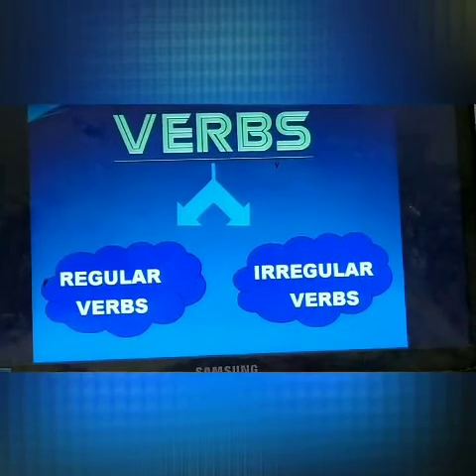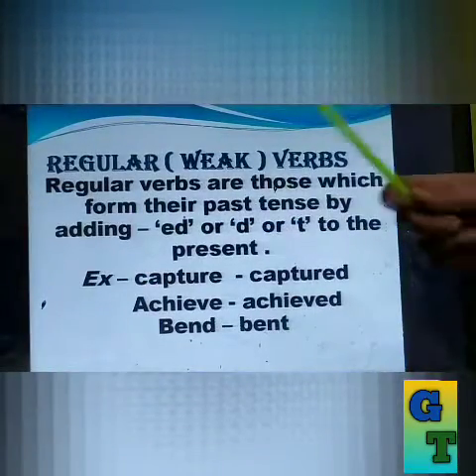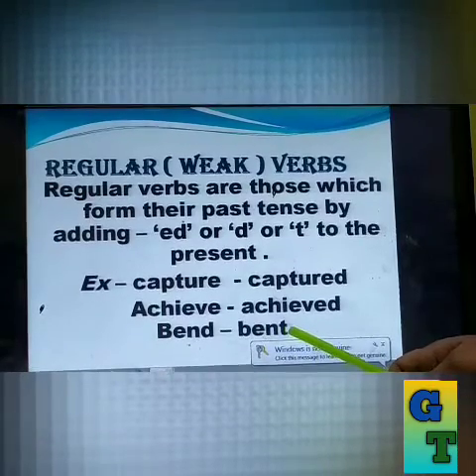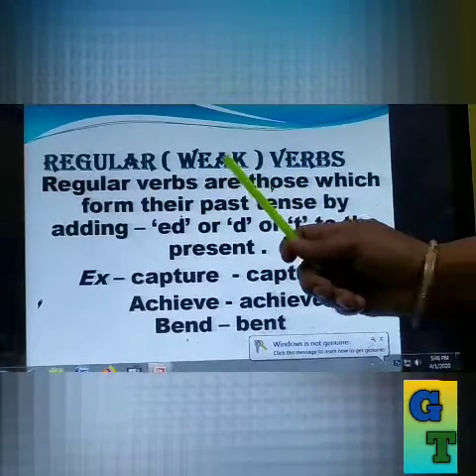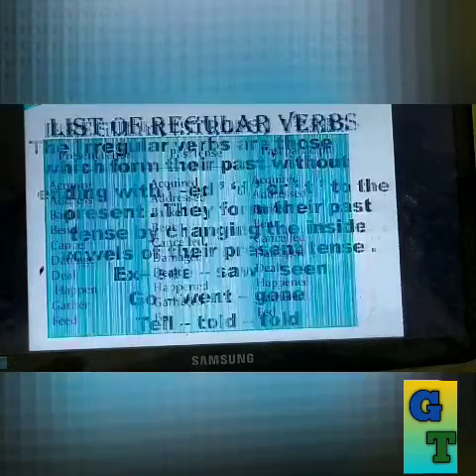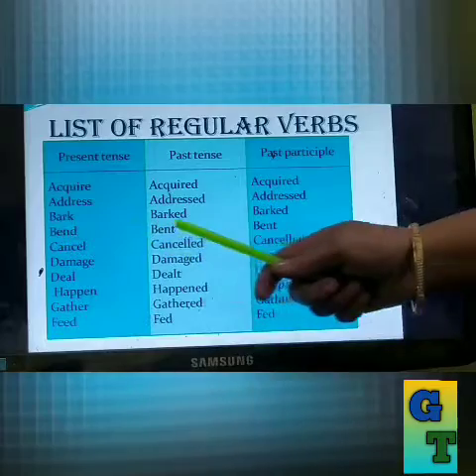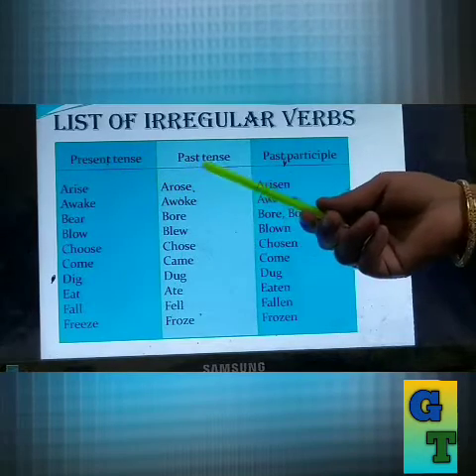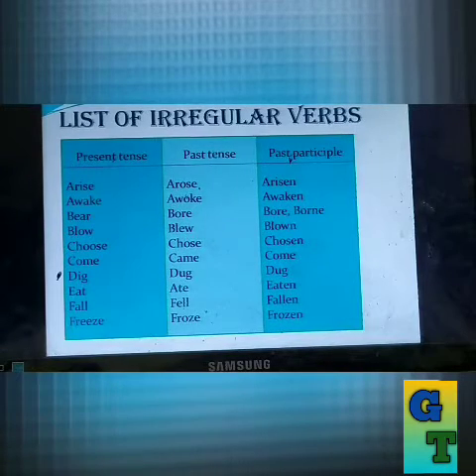Class 7 VERBS MORE TYPES